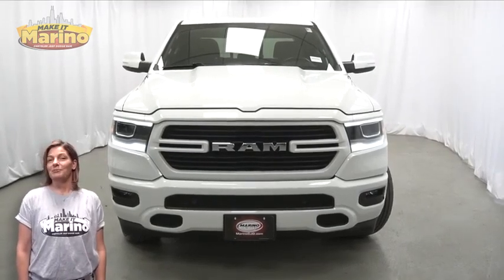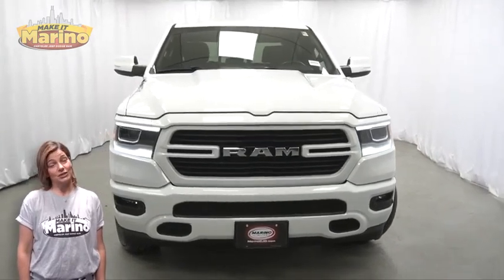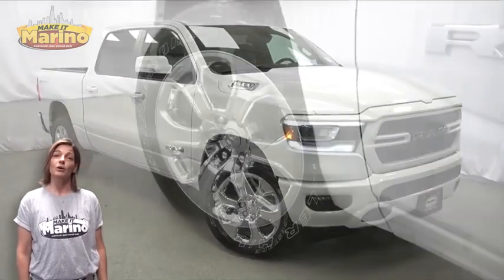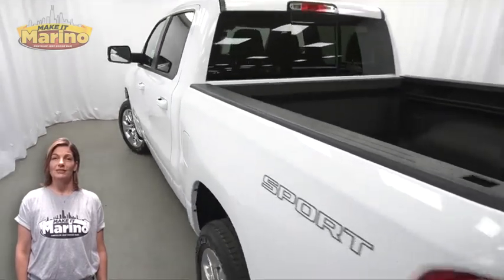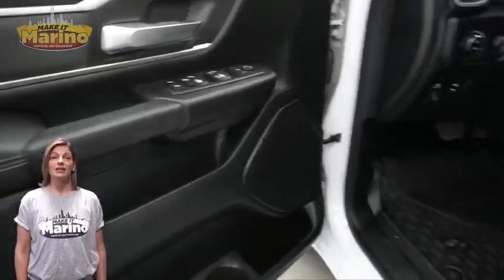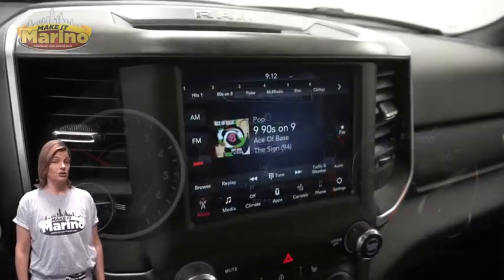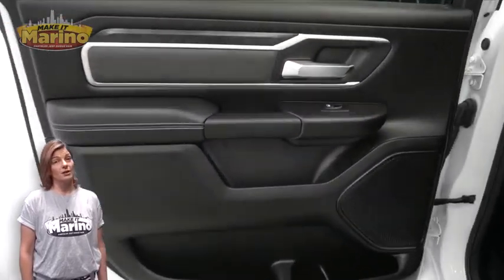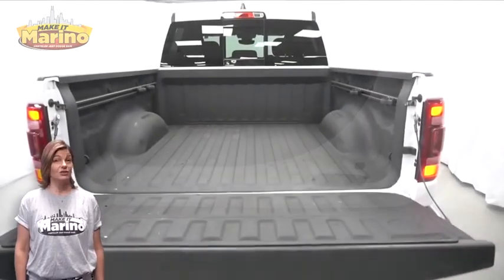2021 Ram 1500 D7171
2021 Ram 1500 Big Horn/Lone Star

5133 W Irving Park Rd

RAM CERTIFIED!! 7 YEAR - 100,000 MILE WARRANTY!! 1500 BIG HORN CREW CAB!!  5.7 LITER V8 HEMI ENGINE!!  STILL UNDER FACTORY POWERTRAIN WARRANTY!!  ONE OWNER!!  ACCIDENT FREE CARFAX REPORT!!  HEATED FRONT SEATS!!  HEATED STEERING WHEEL!!  20 INCH ALUMINUM WHEELS!!  REMOTE START SYSTEM!!  TOW PACKAGE!!  SPRAY IN BEDLINER!!  5 INCH TOUCH SCREEN DISPLAY!!  REAR BACKUP CAMERA!!  SPORT APPEARANCE PACKAGE!!  HILL START ASSIST!!  ELECTRONIC STABILITY CONTROL!!!  POWER LOCKS!!  POWER WINDOWS!!brbrFCA US LLC Certified Pre-Owned Details:brbr  * 125 Point Inspectionbr  * Transferable Warrantybr  * Vehicle Historybr  * Powertrain Limited Warranty: 84 Month/100,000 Mile (whichever comes first) from original in-service datebr  * Roadside Assistancebr  * Limited Warranty: 3 Month/3,000 Mile (whichever comes first) after new car warranty expires or from certified purchase datebr  * Warranty Deductible: $100br  * Includes First Day Rental, Car Rental Allowance, and Trip Interruption Benefits. SiriusXM 3 month trial subscription